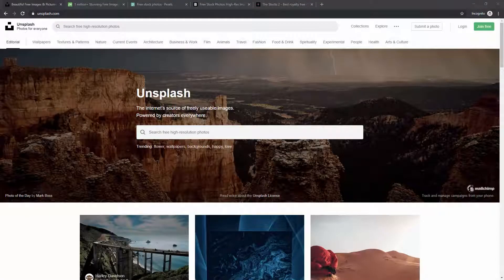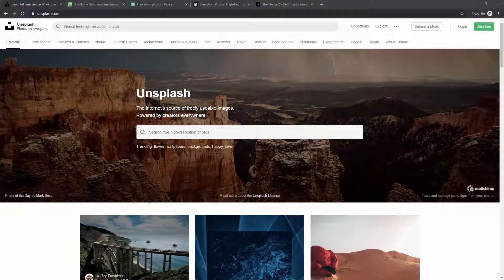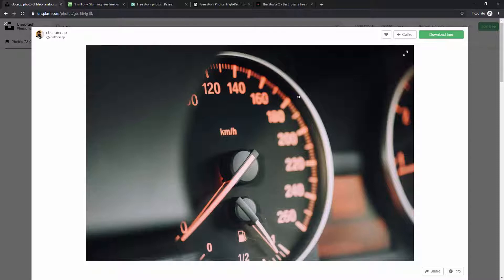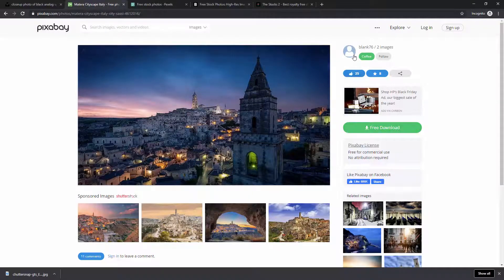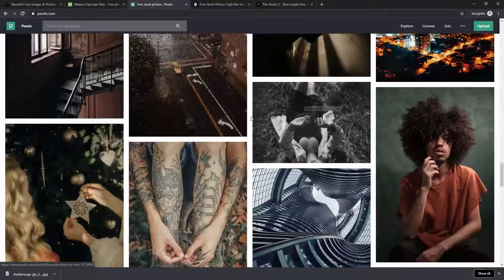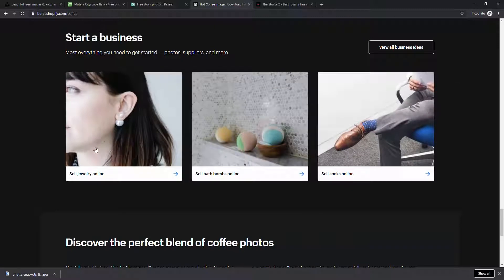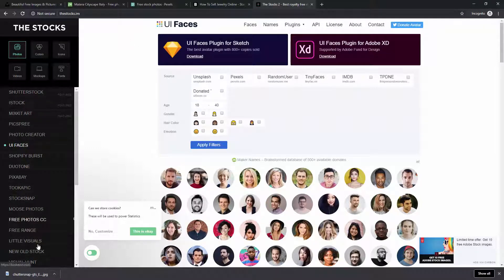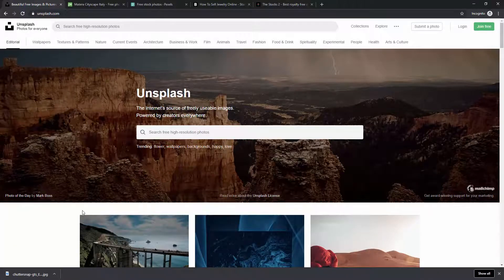Using Free Images - Adobe Xd Basics Course